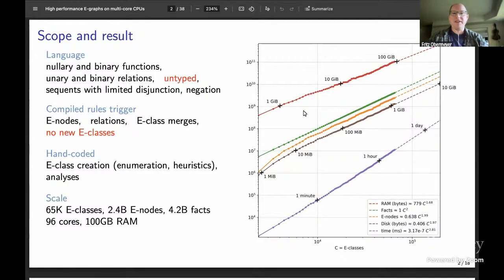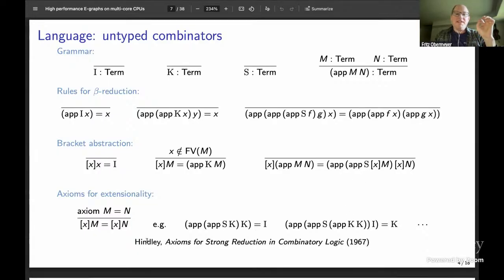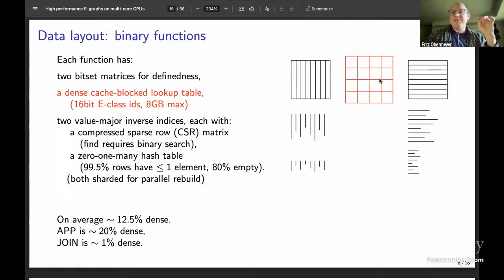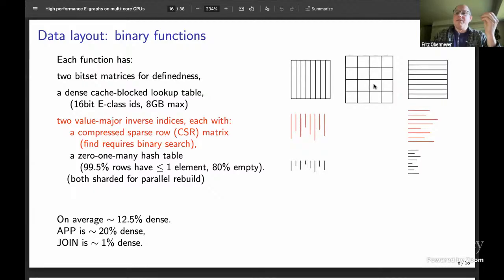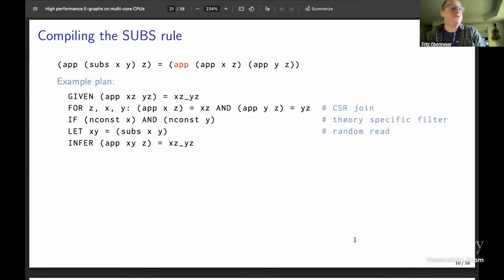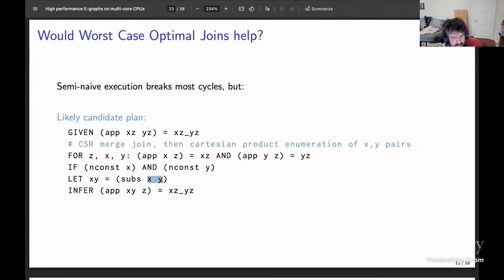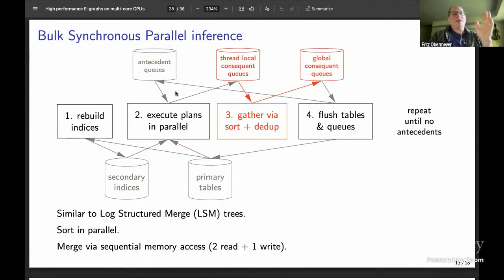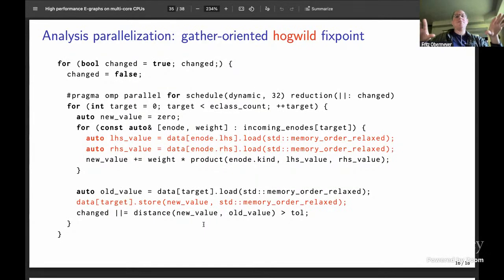High performance E-graphs on multi-core CPUs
Speaker: Fritz Obermeyer
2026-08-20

Abstract

Recent benchmarks compare sequential E-graph saturation against parallel alternative algorithms. However equality saturation is highly parallelizable. In this talk I’ll discuss two decades of low-level performance learnings around an E-graph + datalog engine for single-sorted arity-restricted languages: nullary and binary functions, and unary and binary relations. For rules that create only E-nodes and relational facts (no new E-classes), this engine scales to hundreds of millions of facts in tens of minutes, getting more than 95% average core utilization on a 32-core AMD zen5 machine.